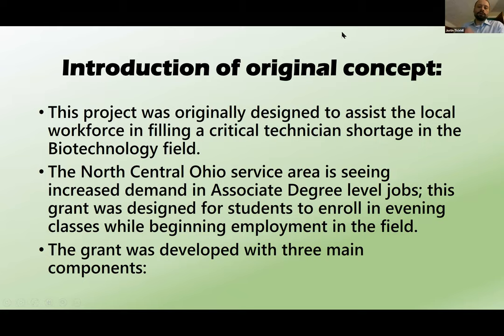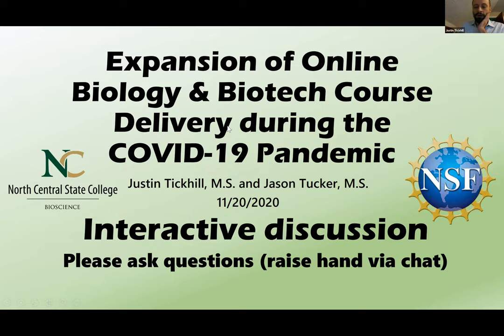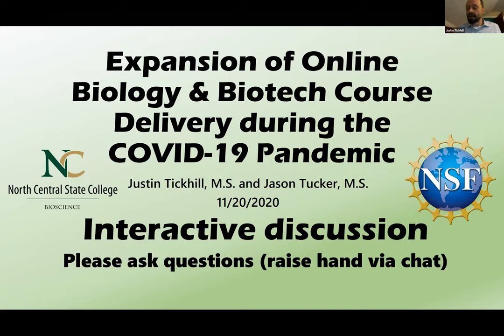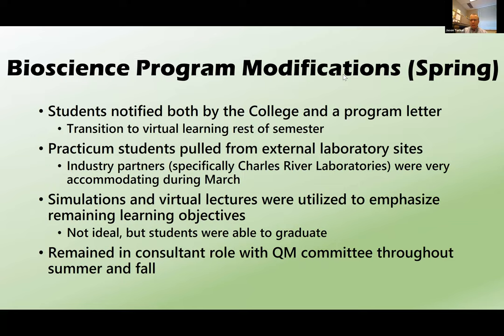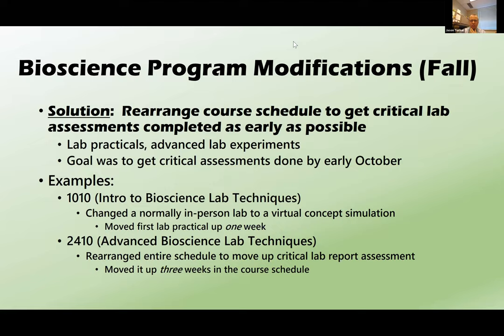Webinar Fall 2020 #3: Expansion of Online Biology & Biotech Course Delivery during COVID-19 Pandemic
At the onset of the Bioscience Technician Expansion Project (Grant #1800850), the investigators (P.I. Justin Tickhill and Co-P.I. Jason Tucker) from North Central State College in Mansfield, Ohio were looking at ways to meet students in a distance format. Their original goal was the pursuit of a “one course, one night” hybrid model to allow working students an opportunity to upskill in the biotechnology industry. The training received by the faculty proved invaluable during the COVID 19 pandemic shift to online courses. The researchers had gained major insight in the process of online delivery that enabled them to develop solutions in a limited, home environment. Now Justin and Jason would like to provide you insight on their practices and activities.
SPEAKERS:  Jason Tucker, North Central State College and Justin Tickhill, North Central State College